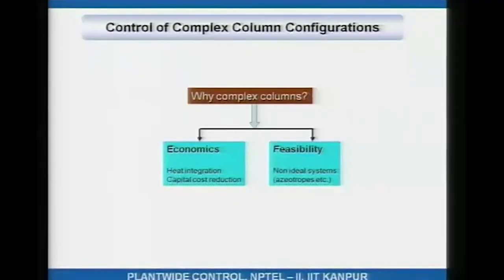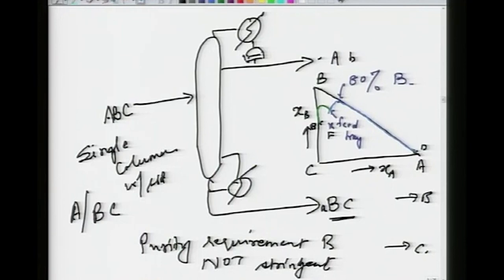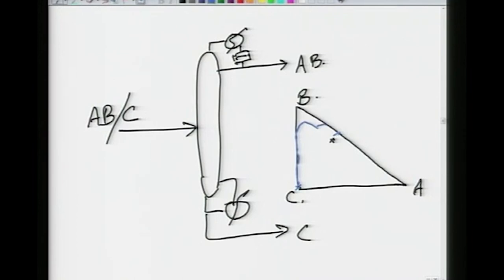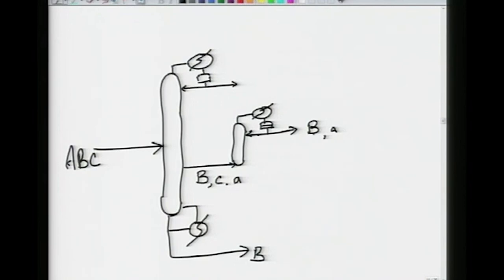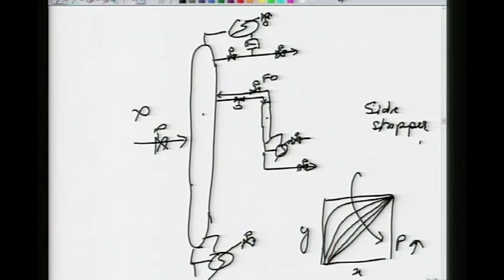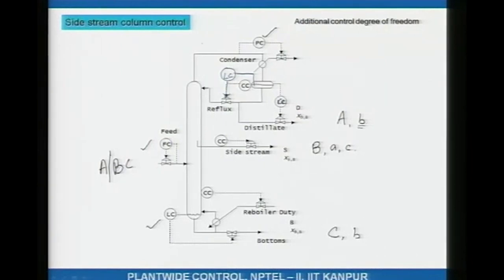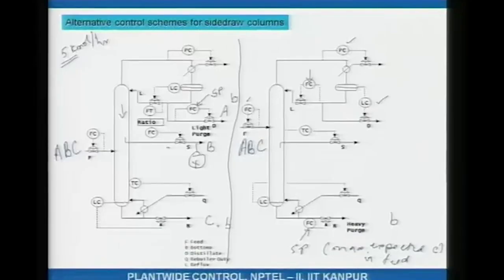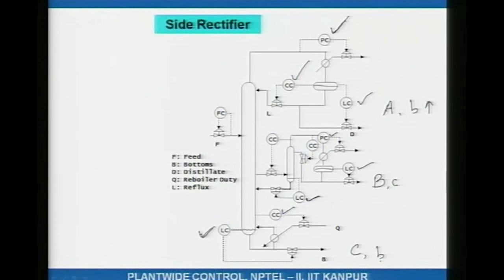Control of Complex Column Configurations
Course Name: Plantwide Control of Chemical Processes
Subject: Biomedical and Engineering
Target User: UG/PG